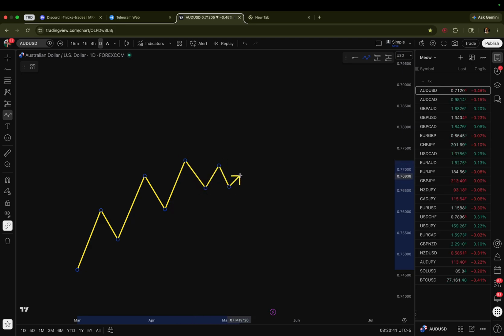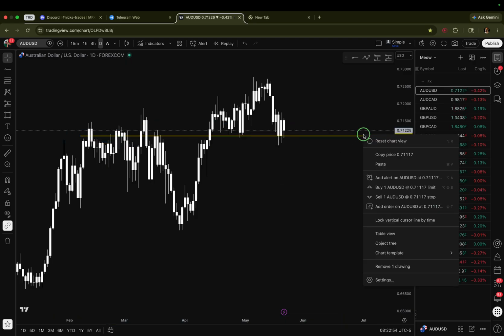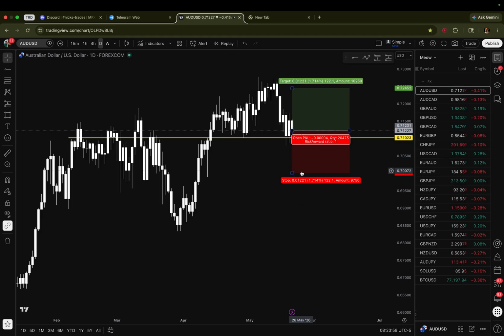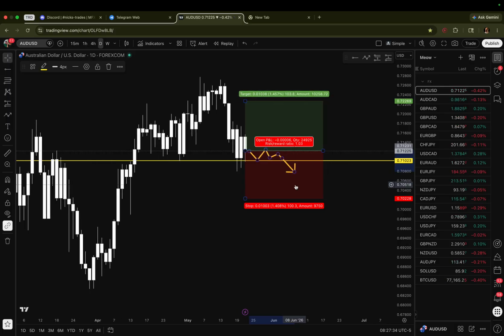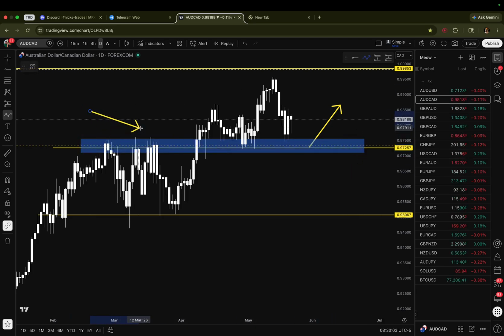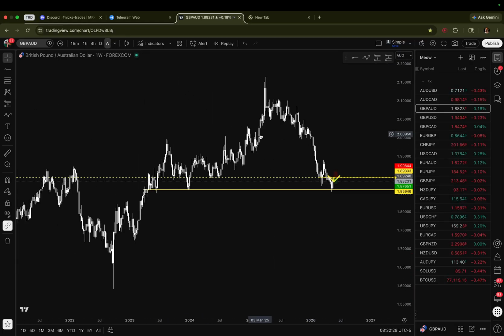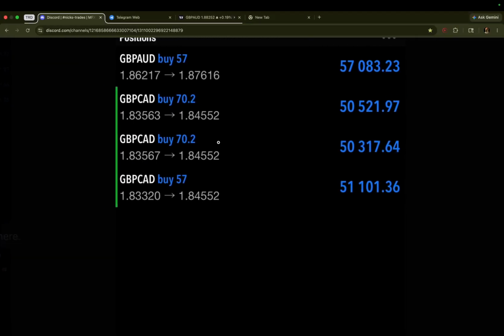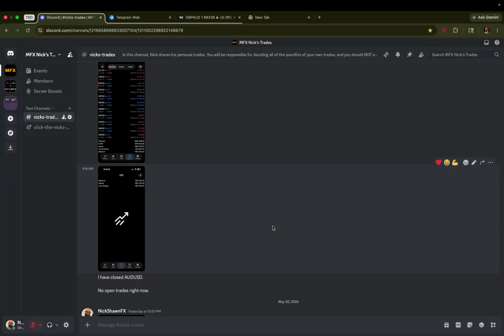Let’s look at the forex market today, calmly